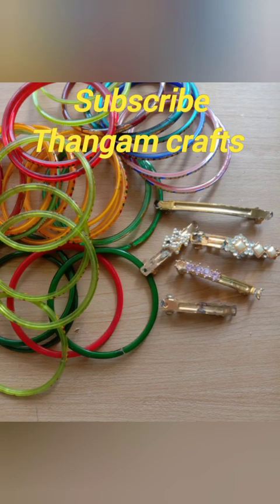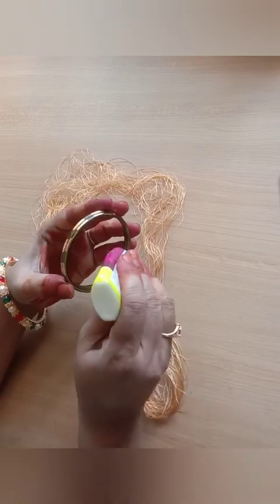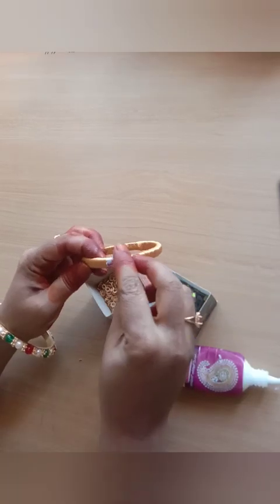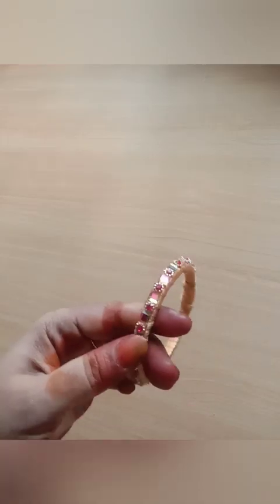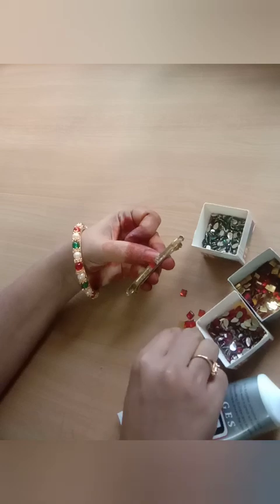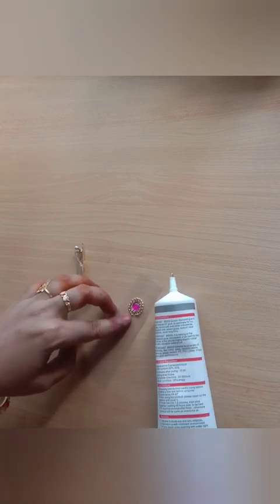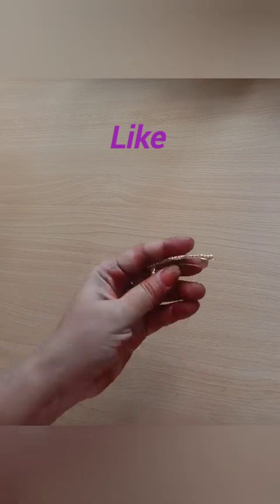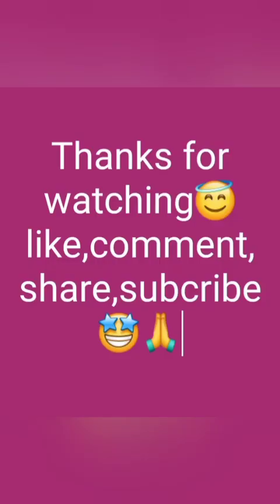Silk thread bangle /center clip making idea